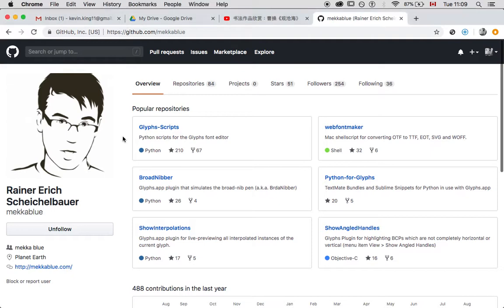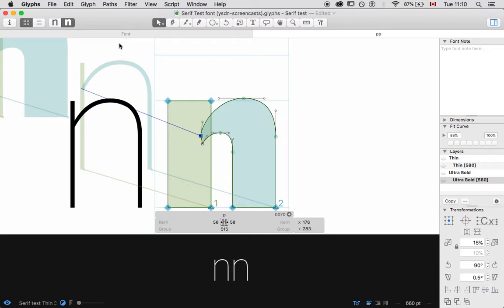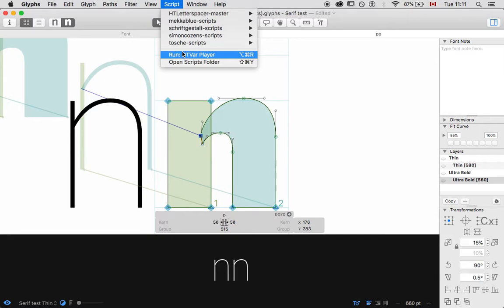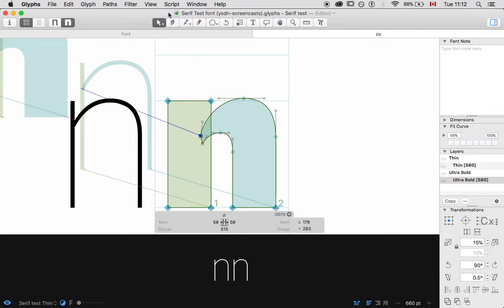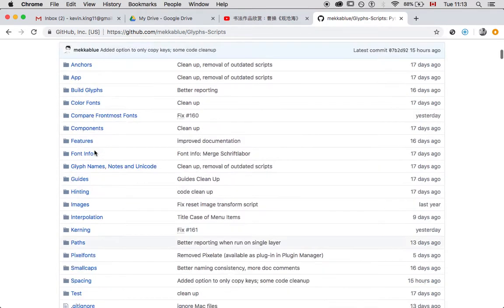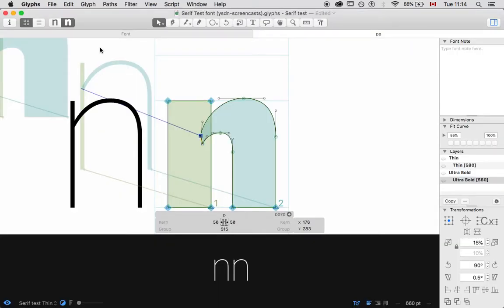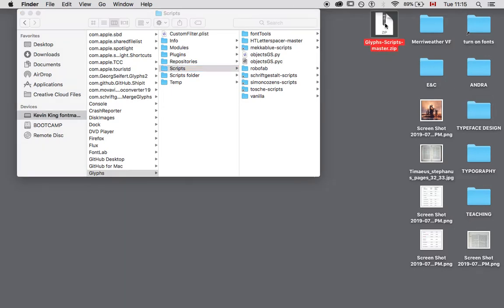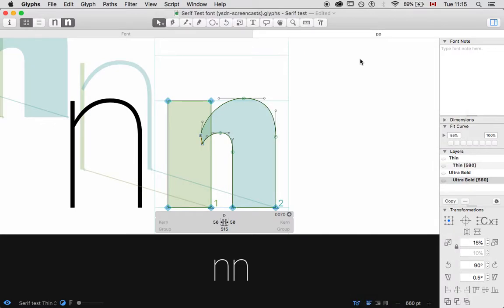08 – Installing scripts in Glyphs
The video shows you how to install and access python scripts that have been designed for different workflow procedures within the Glyphs app environment.